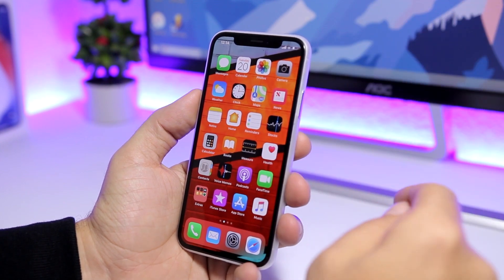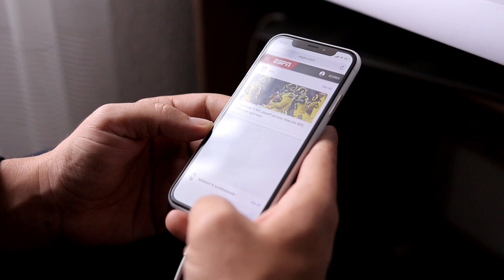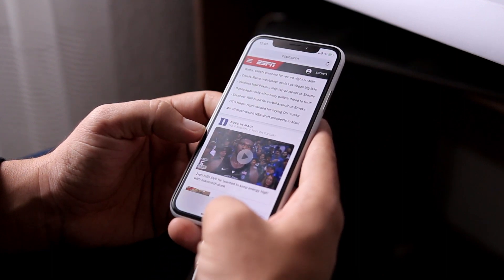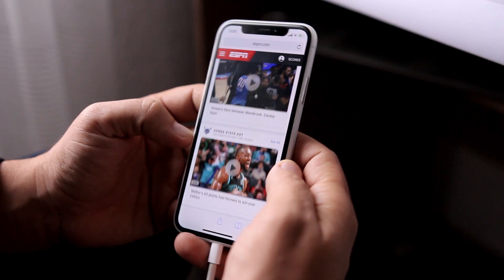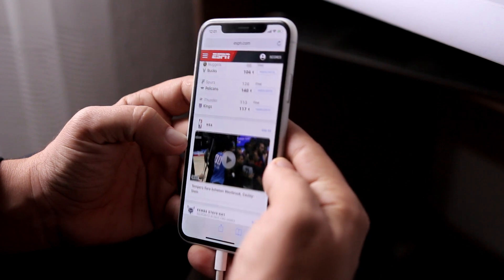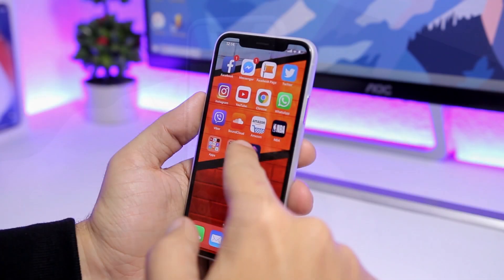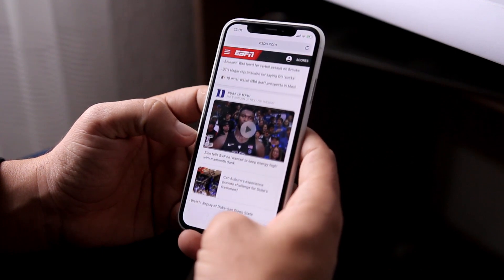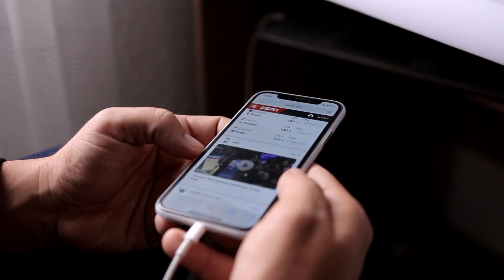iOS 12 iPhone TRICK * You Need To KNOW *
Amazing trick that you can do on your iPhone on iOS 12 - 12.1
No jailbreak and no third party app.

iMyFone iOS System Recovery - Fix iOS issues and get your iPhone back to normal without data loss.